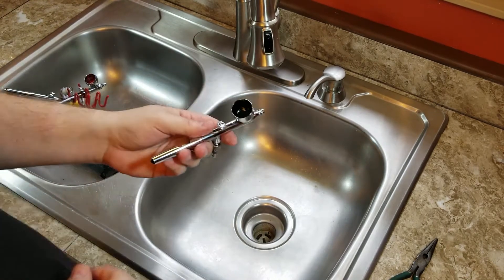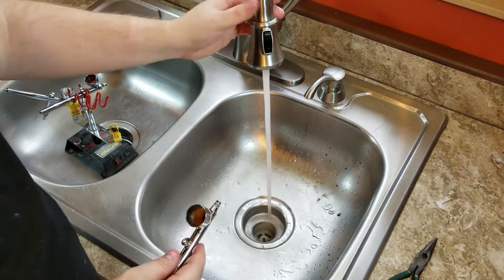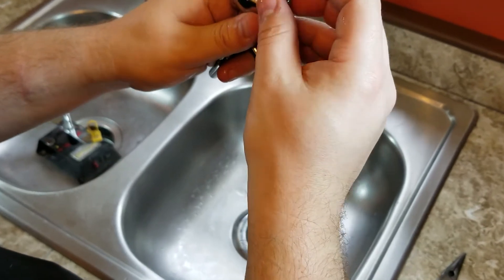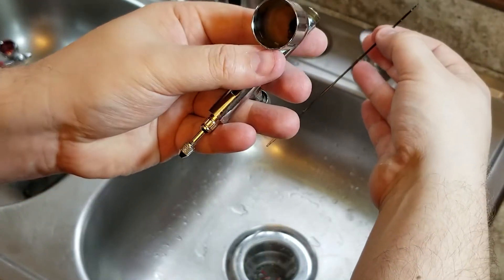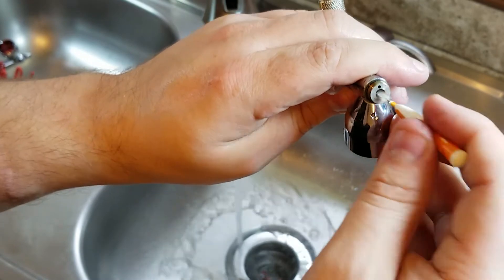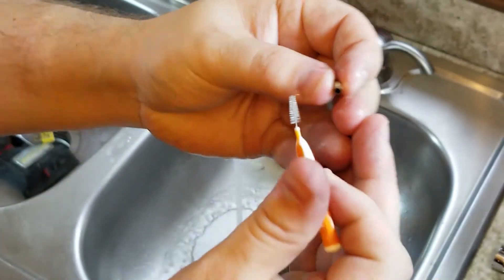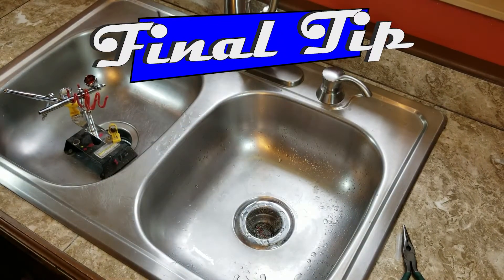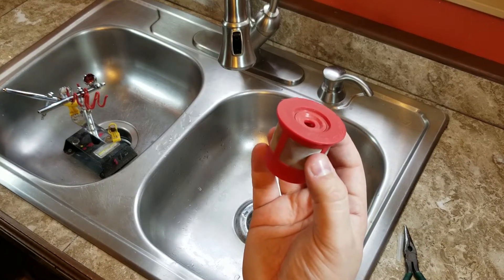Hobby 365: Airbrush Cleaning.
In the most recent Hobby 365 video I will talk about the basics of cleaning acrylic paint out of an airbrush and some other cleaning tools you may want.